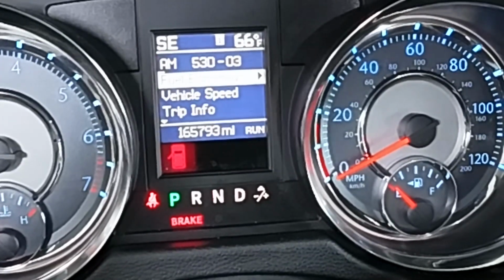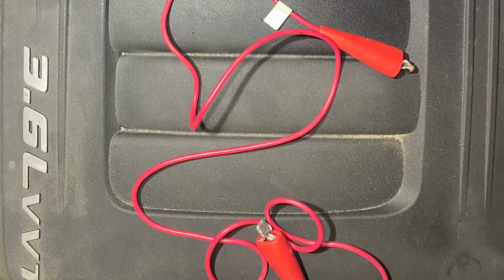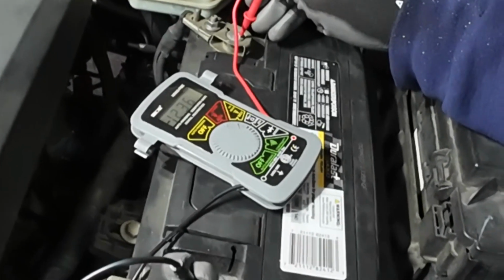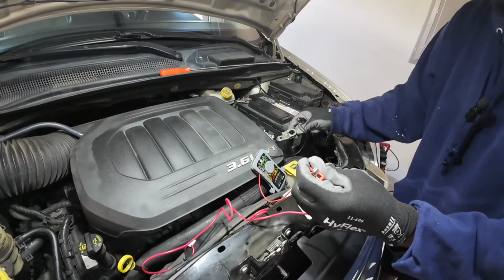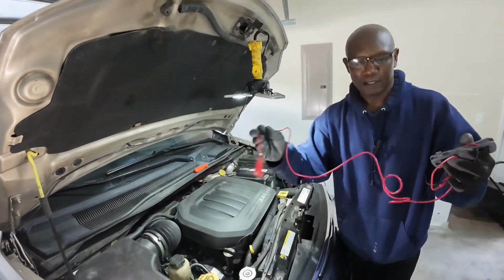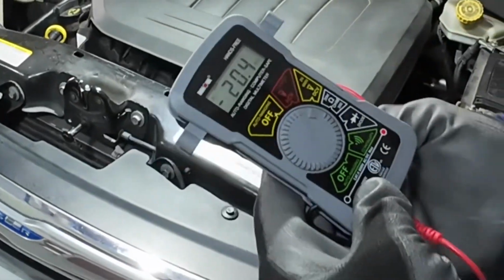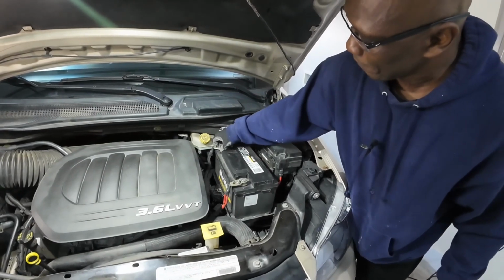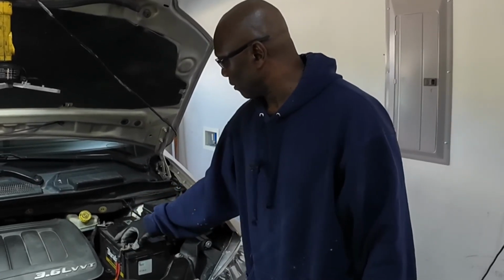Battery warning light on dashboard | Troubleshooting the problem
My battery lights turned on while I was driving. There are a few possible causes for this, so I'll troubleshoot and figure it out in this video.

Please watch the entire video

- OBD2 Scanner Code Reader Tool for Check Engine Light
Digital Tire Pressure Gauge
Car Air Fresheners

Jump Starter Cable
Portable Jump Starter

A good read - Kindle Edition
- Don't Let Your Problem Keep You Down: God has a creative plan for you